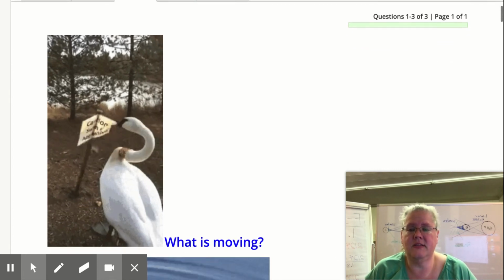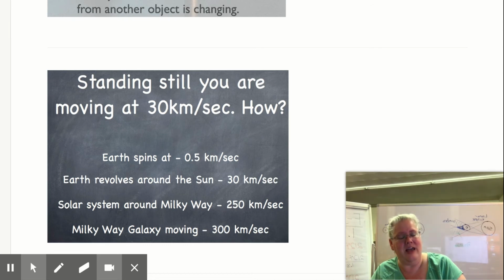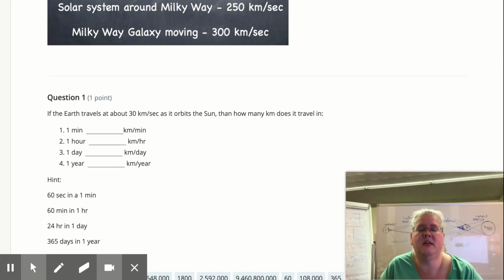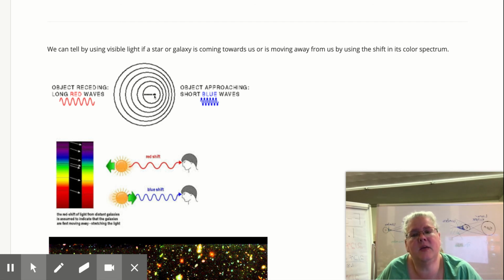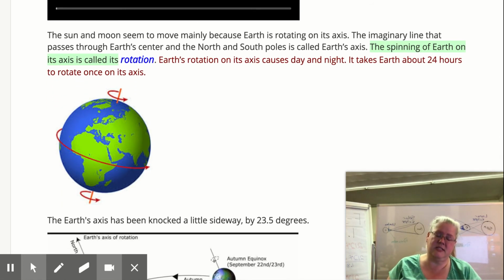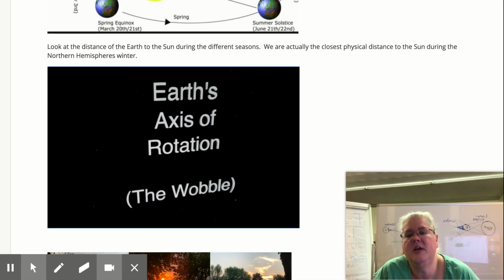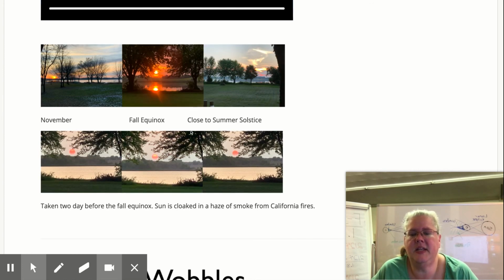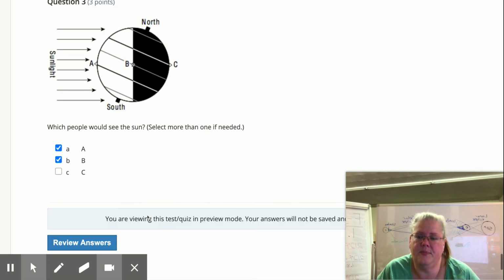Earth's Motion Notes